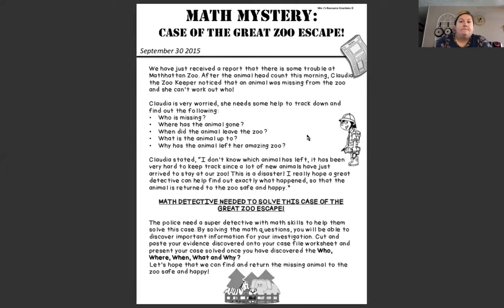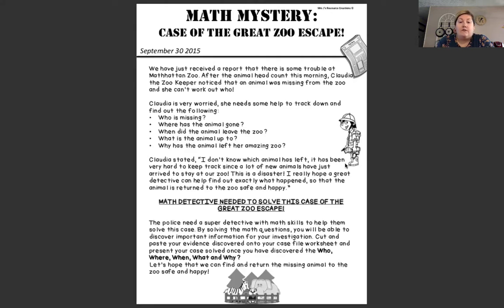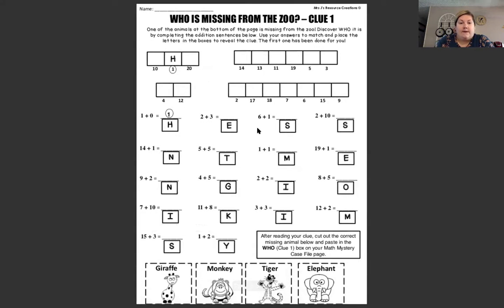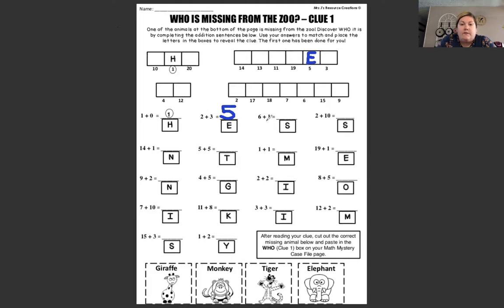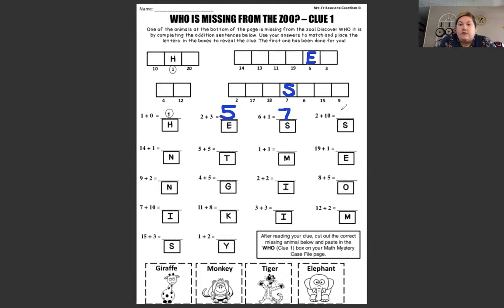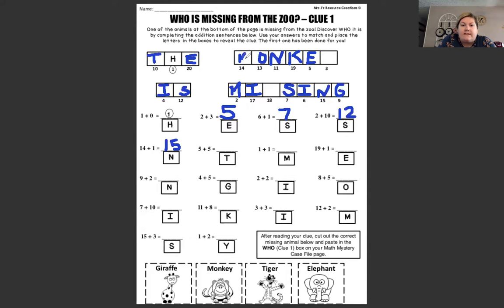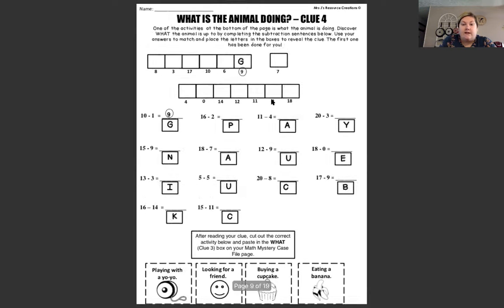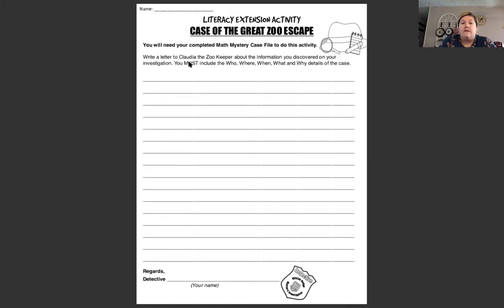1st Grade 5 4 2020